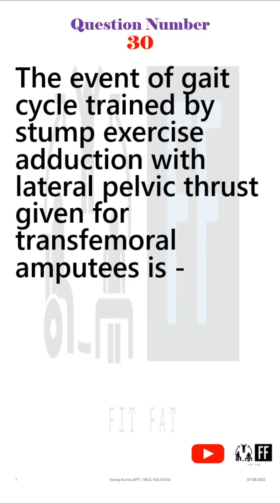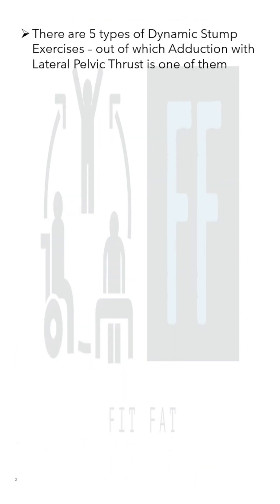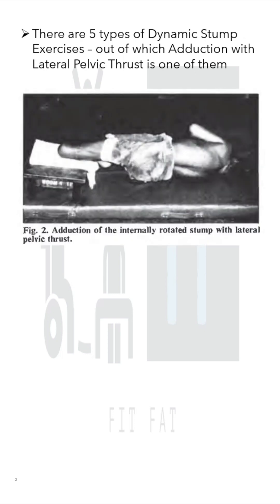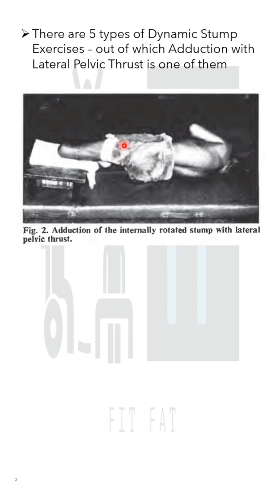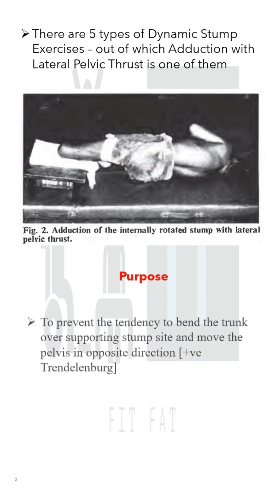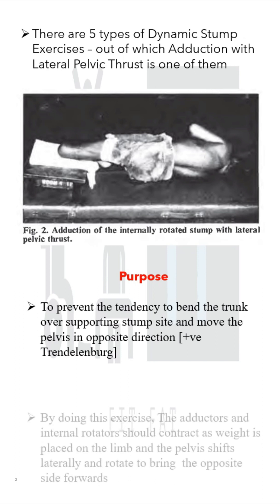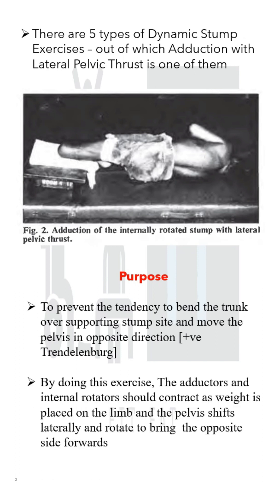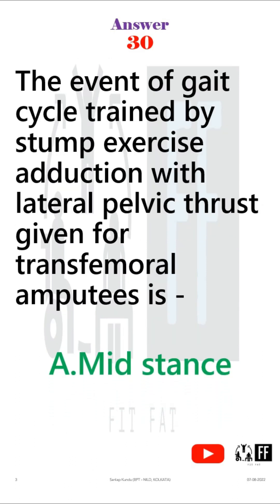30// SVNIRTAR MPT 2022 Question Paper Solution with Explanation 🧑‍🏫 - Question 30/ Dynamic Stump Ex.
The event of gait cycle trained by stump exercise adduction with lateral pelvic thrust given for transfemoral amputees is -

A. Mid stance
B. Heel off
C. Toe off
D. Heel strike